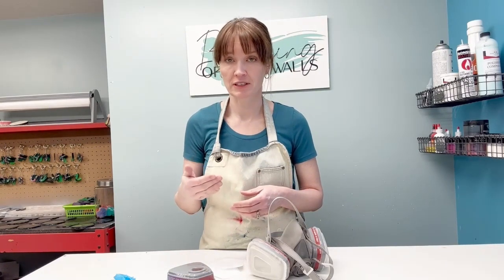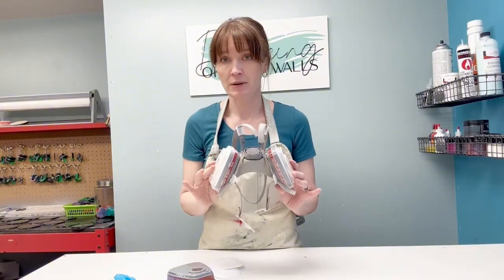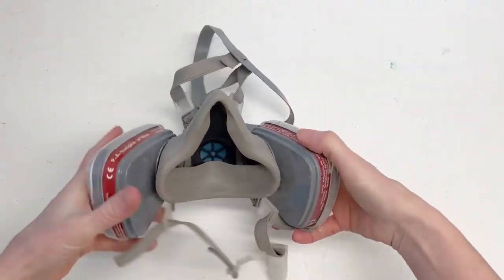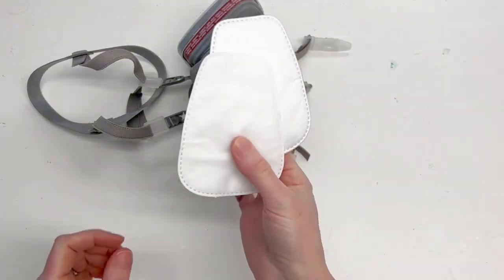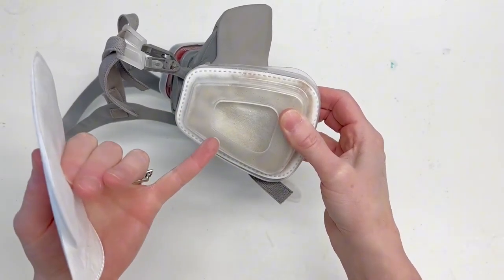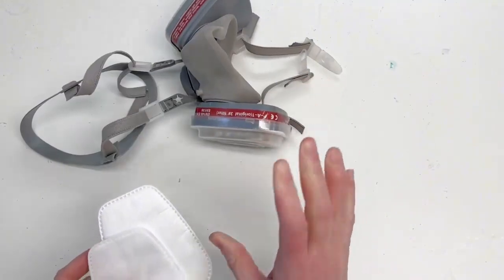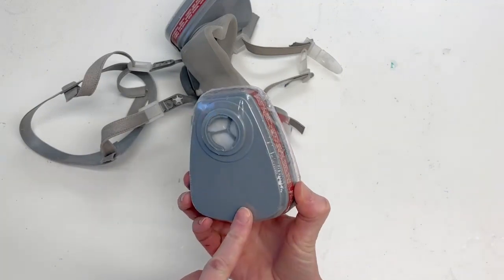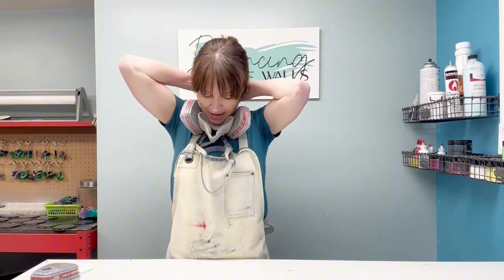Do You Need a Mask When Working with Epoxy?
This question actually gets asked a lot. Even knowing a mask should be worn the TYPE of mask is also important. So what type of mask is best? You want to make sure your mask is a N95 or N95 equivalent rating which means that it will block 95% of small particles. Choose one with filters you can swap out when they get dirty and trust me, they get dirty! It also helps if you can adjust the straps for a comfortable fit.

Here are the links for the mask I use and love:
United States